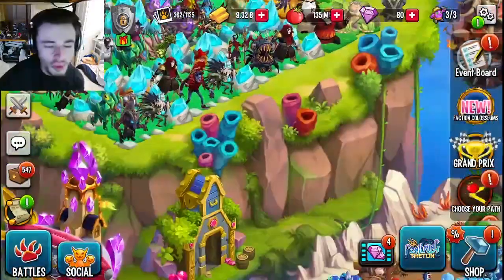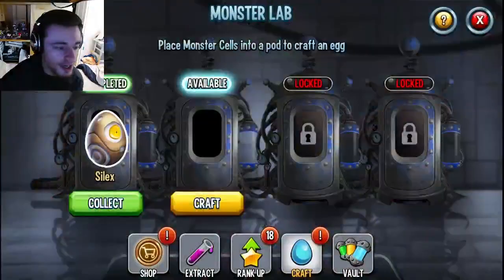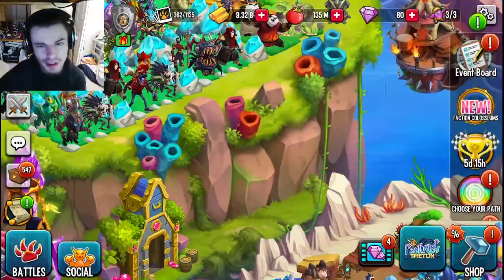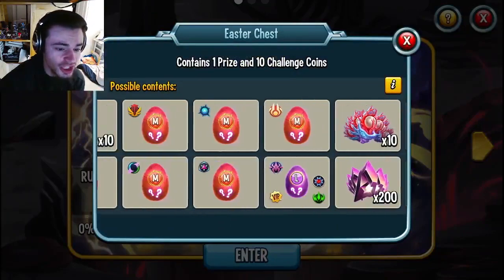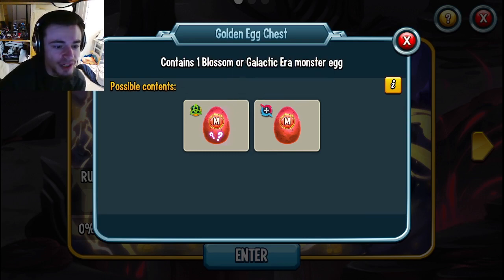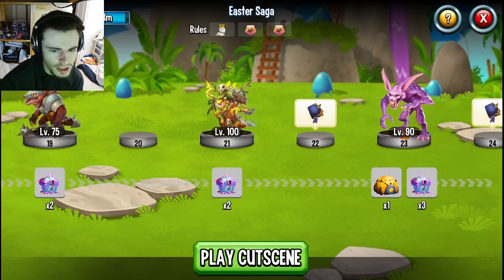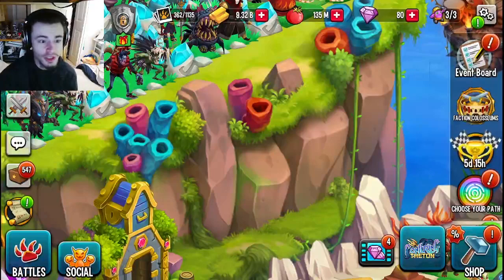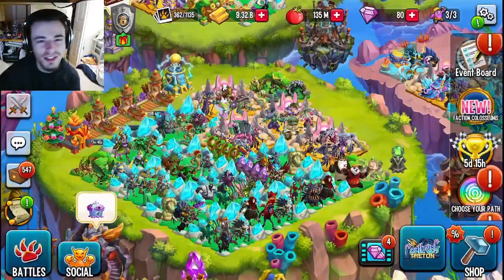Monster Legends Get THESE FREE Mythics NOW FAST!